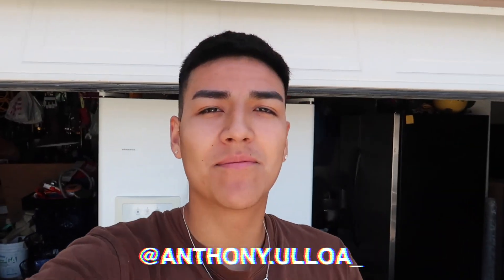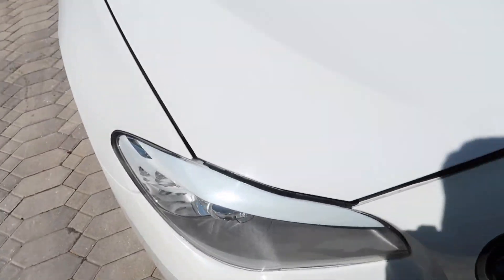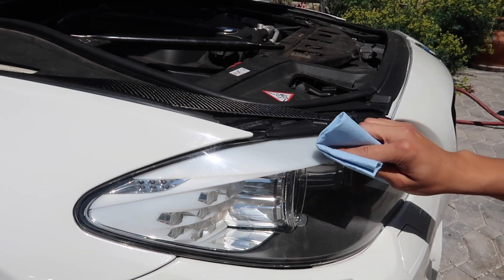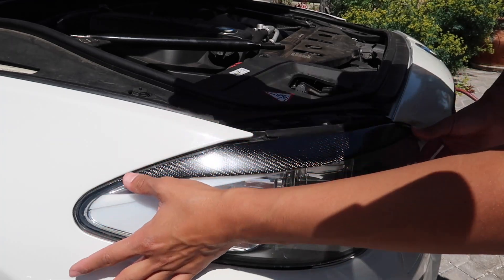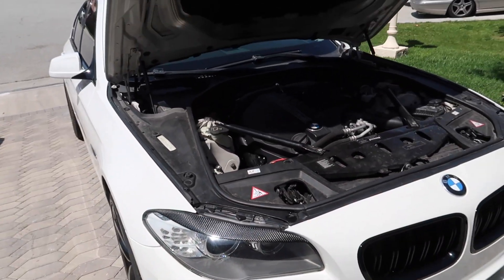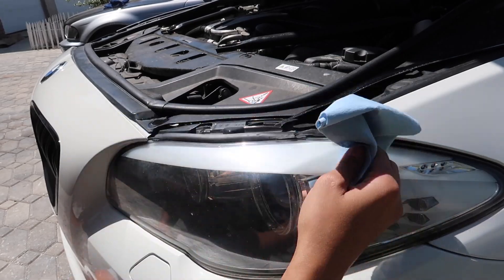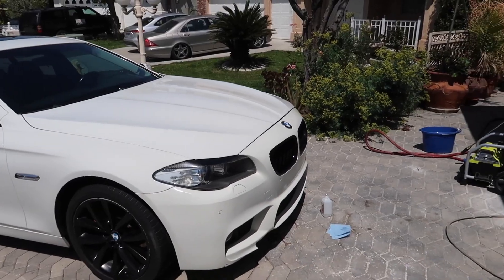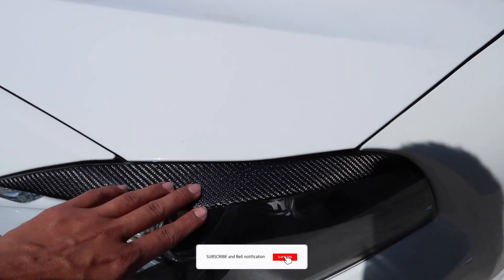CARBON FIBER EYELID INSTALL ON MY BMW F10 535i !!!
Today we install some carbon fiber eyelids on the F10 guys!! Let me know what you guys think ?? Still not too sure how i feel about it 🤔

Carbon Eyelids